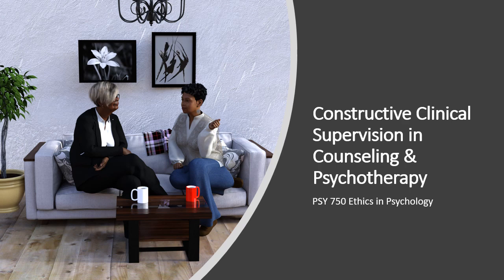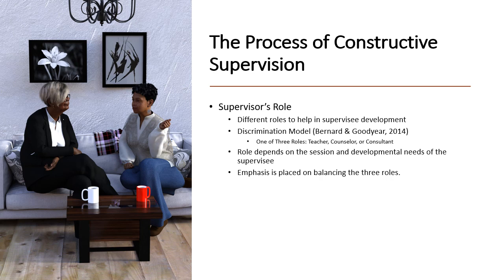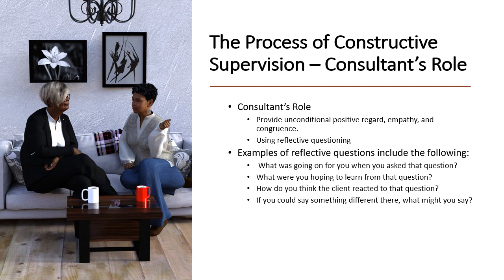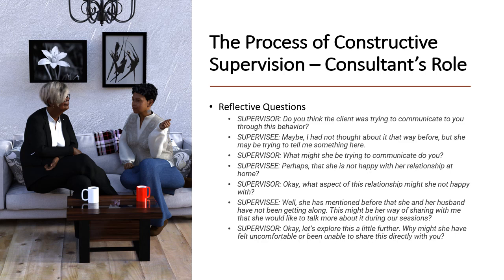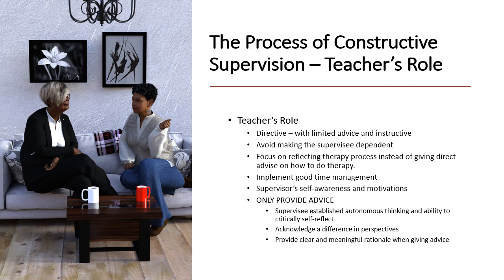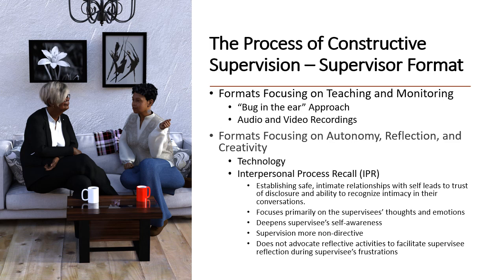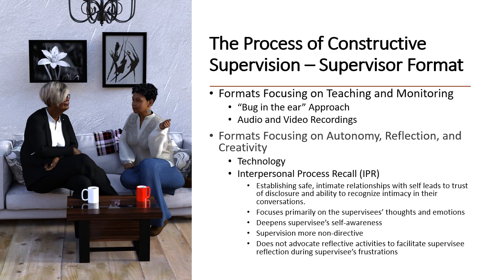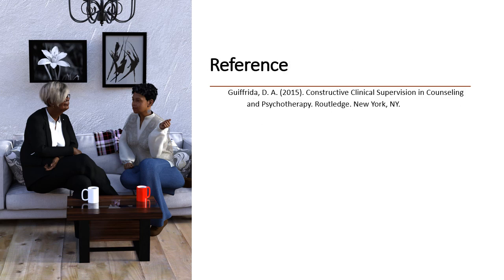Week 7 Constructive Clinical Supervision in Counseling & Psychotherapy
Lecture on the Constructive Supervision Model for week 7.